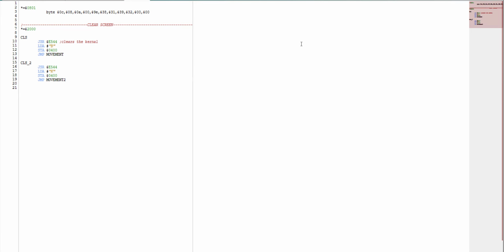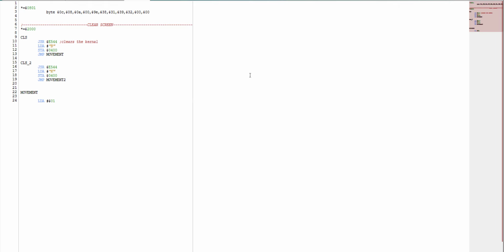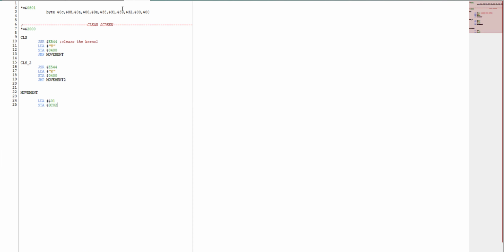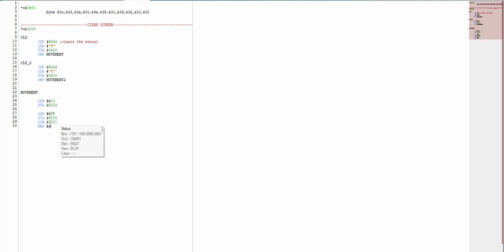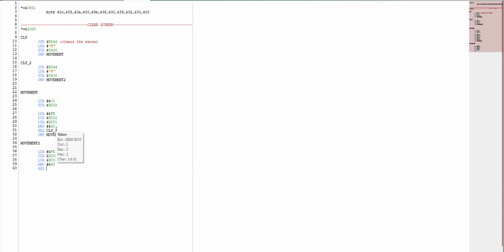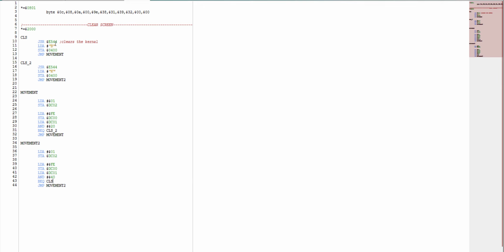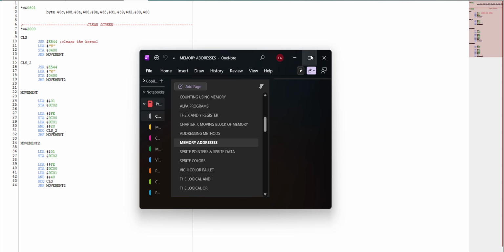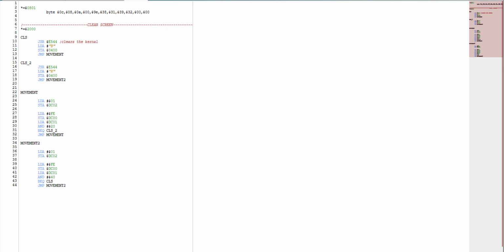Machine Language for the 6510 - C64 Assembly Lesson 3 - Recognizing Keyboard Input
Thanks for watching, hopefully you found my video useful, as a Commodore Enthusiast i enjoy everything Vintage Tech, if you have a suggestion for the next video, please feel free to comment below.